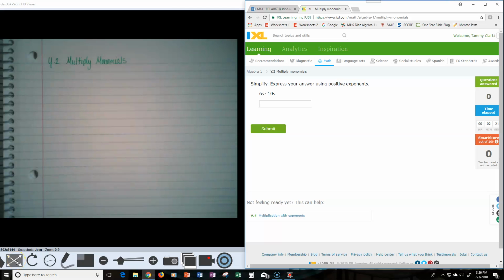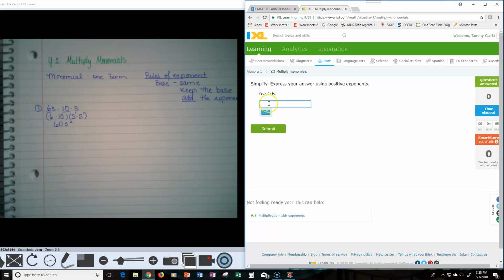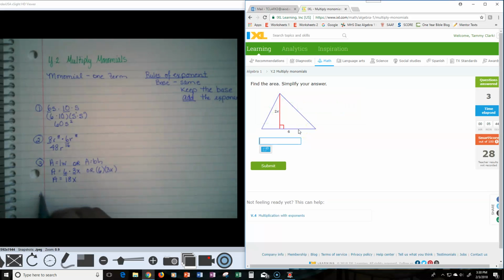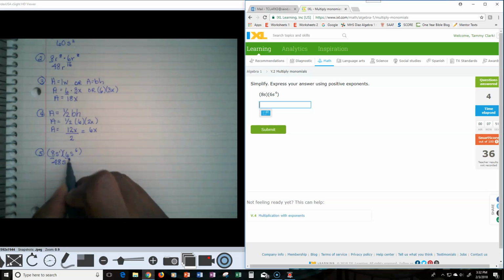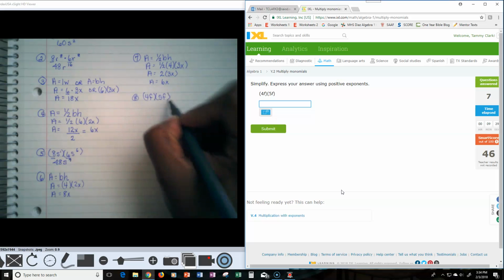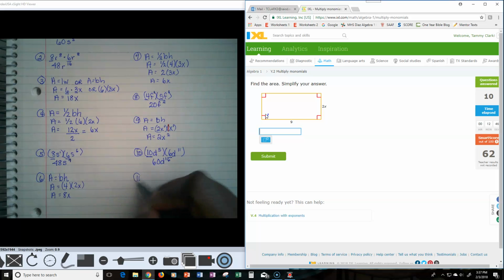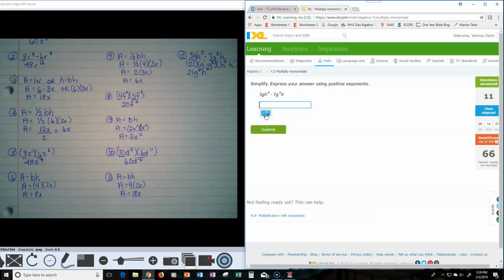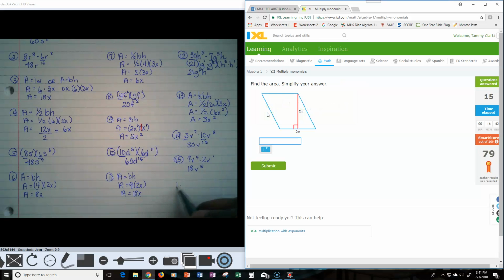IXL Y.2 Multiply Monomials